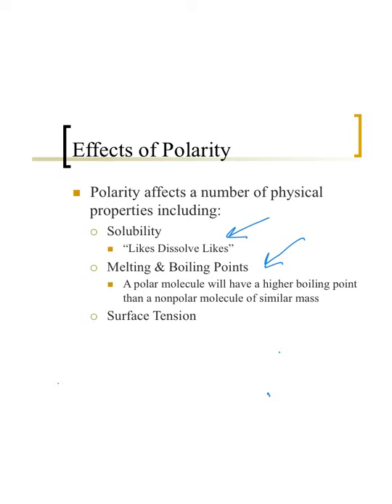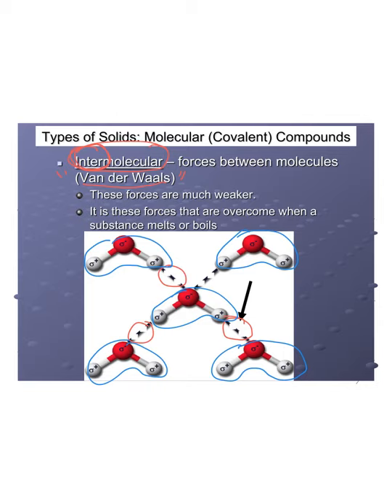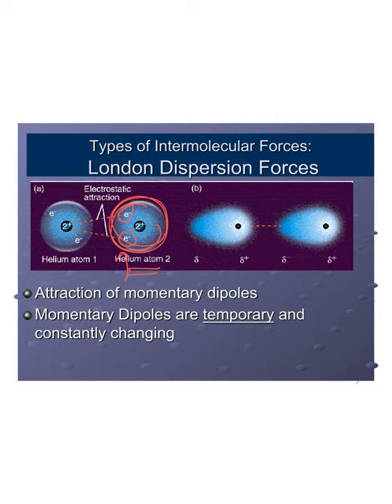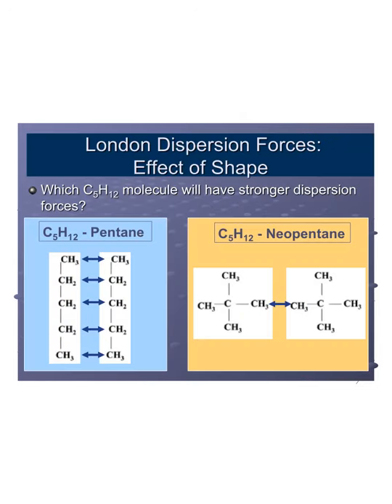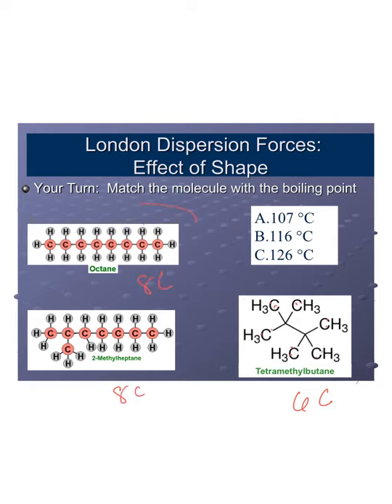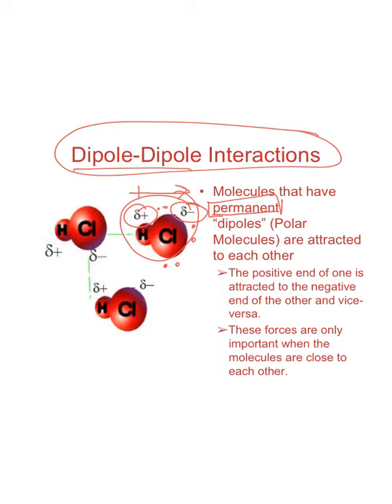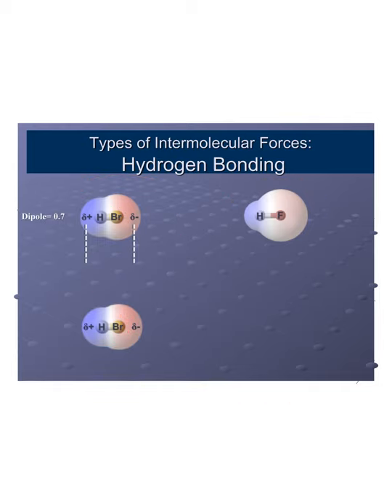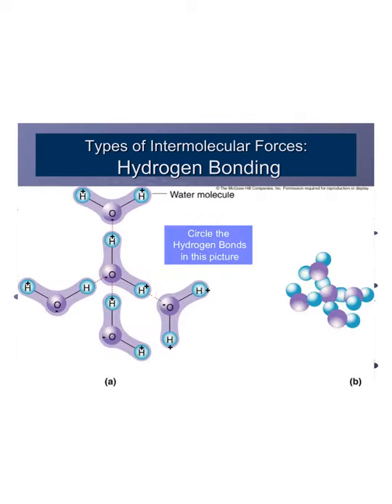Intermolecular Forces - an introduction to the 3 types